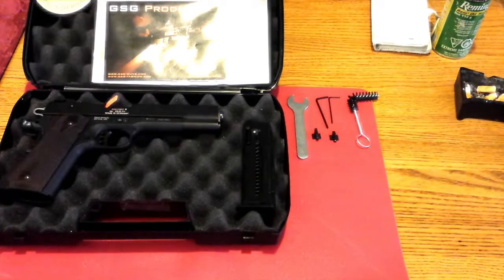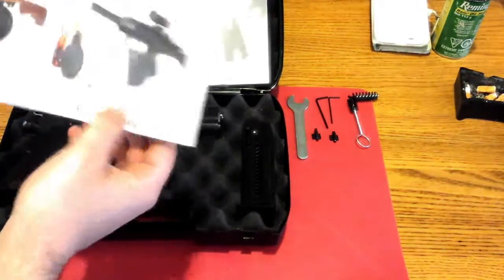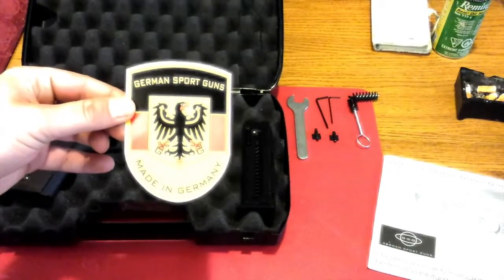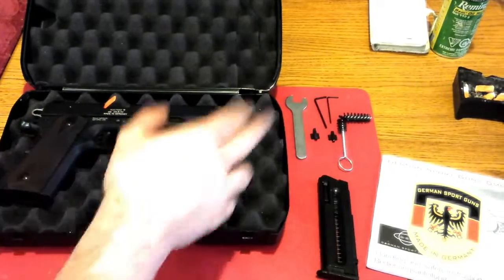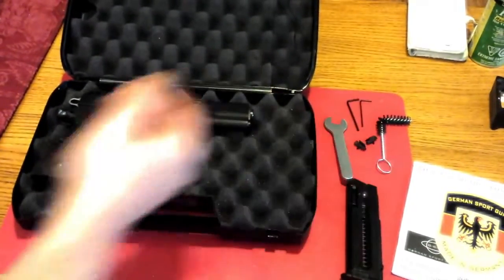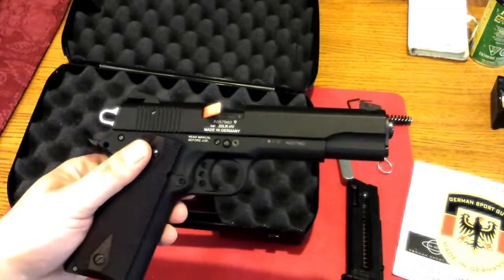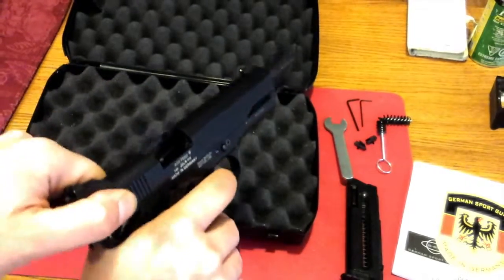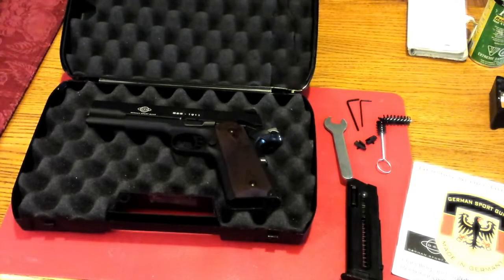GSG 1911 UNBOXING